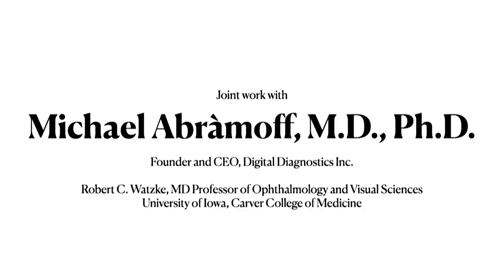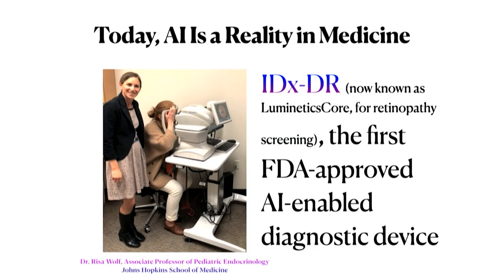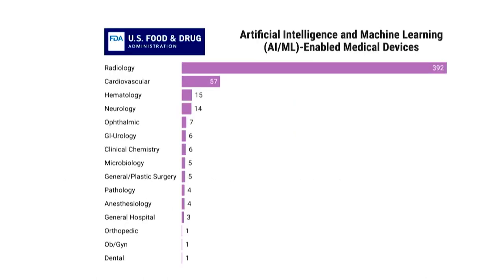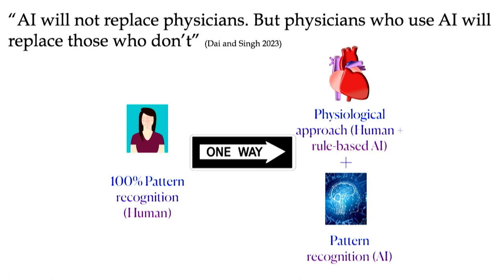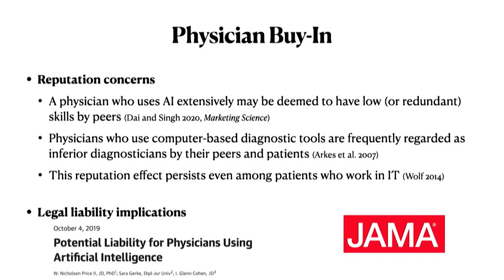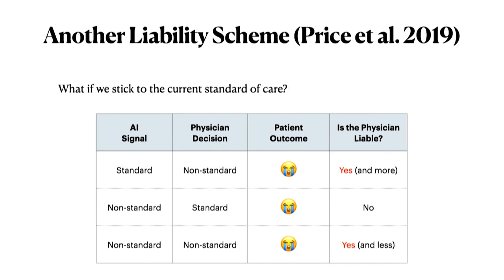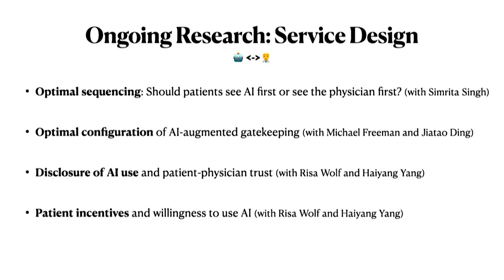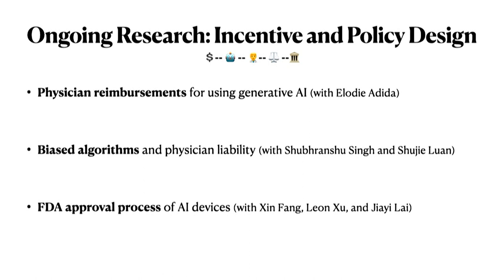Incorporating Artificial Intelligence Into Healthcare Workflows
Artificial intelligence (AI) is poised to revolutionize healthcare delivery in the United States and around the world. For more information please visit: